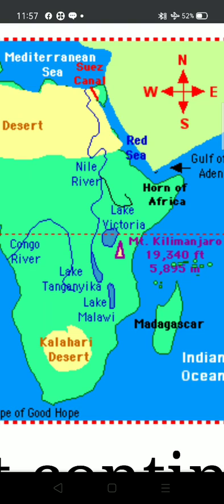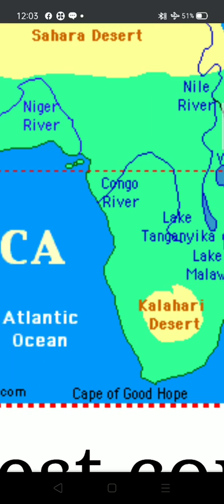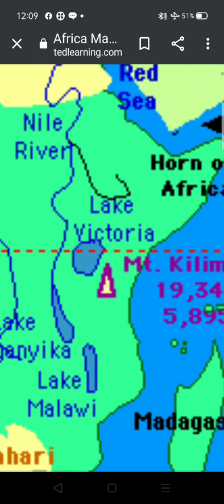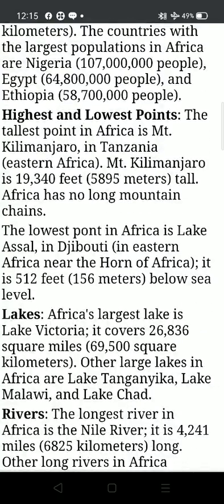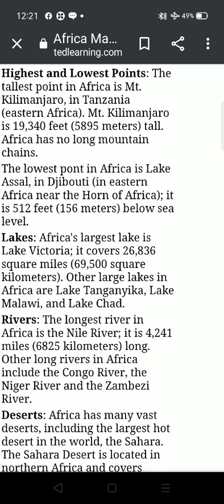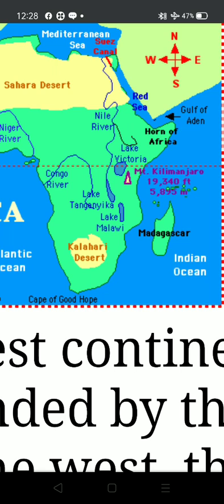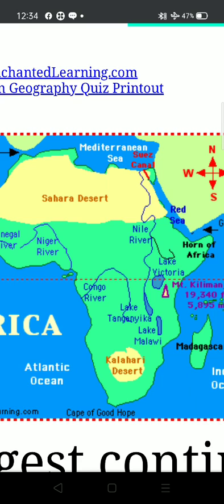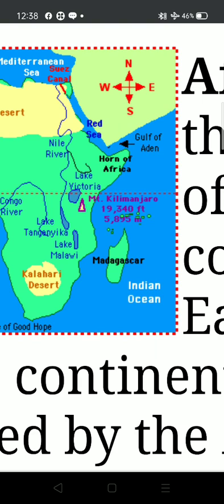Social science Grade 7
Africa